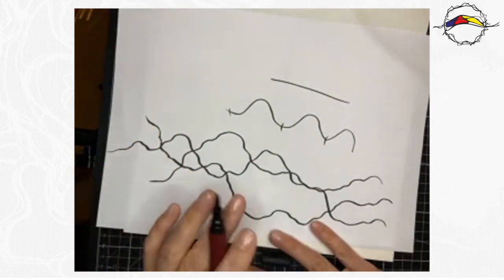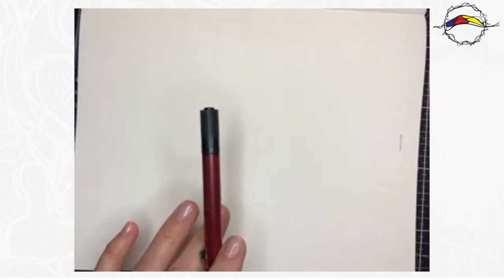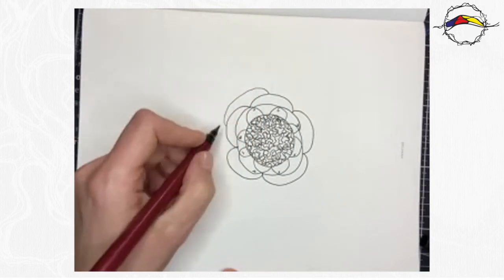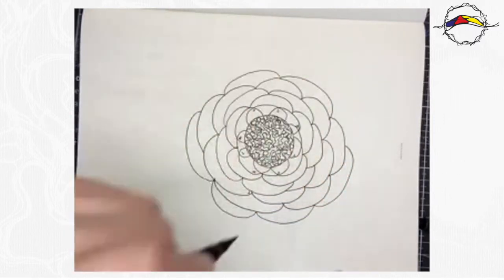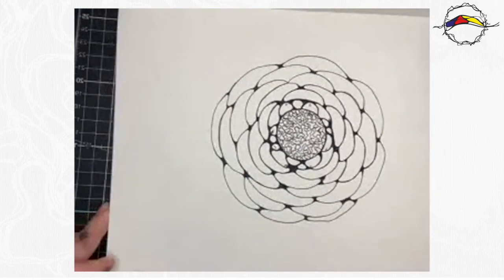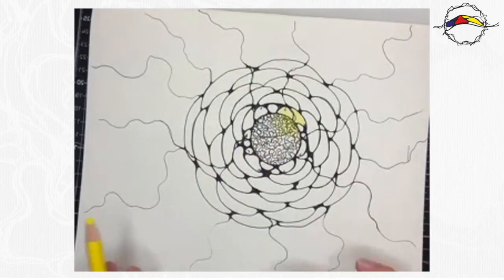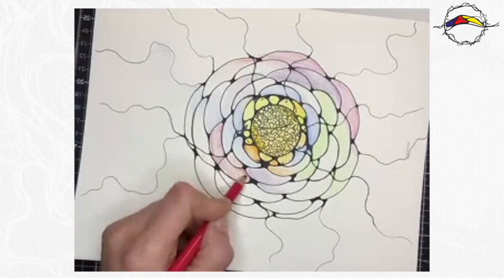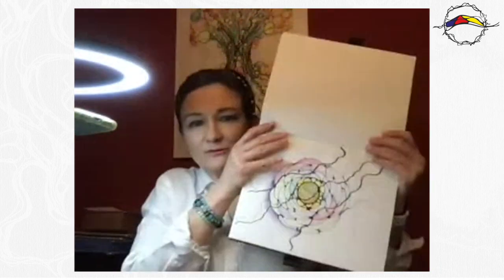Neurographica. "Camellia flower" with Anna Denning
Spring Neurographica Conference 2021